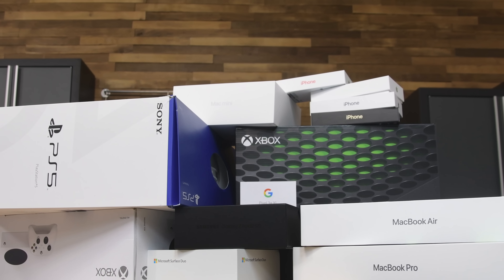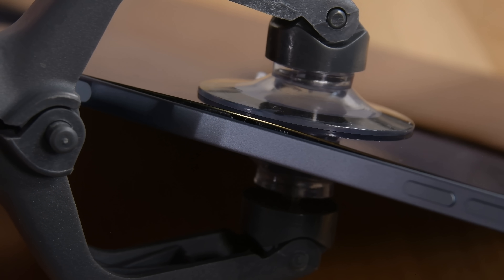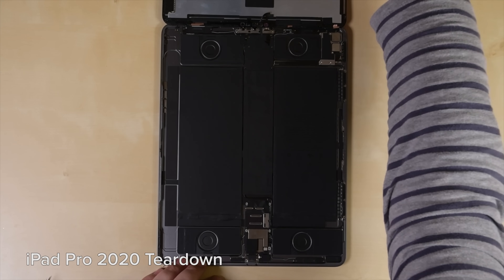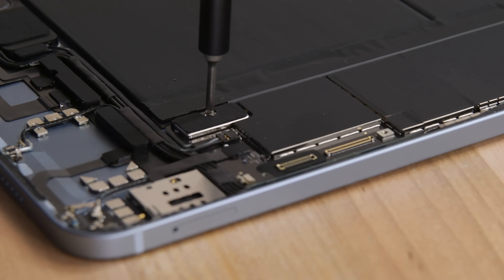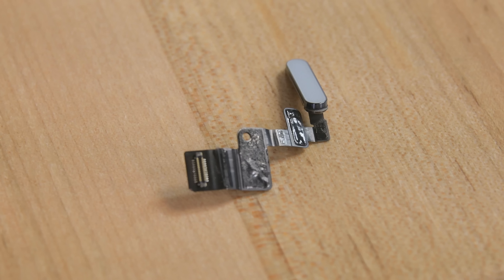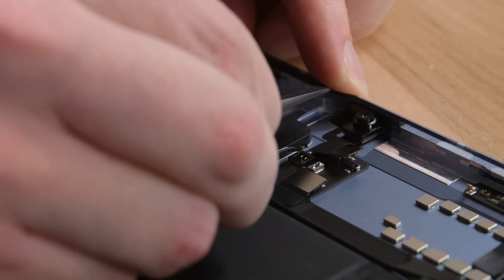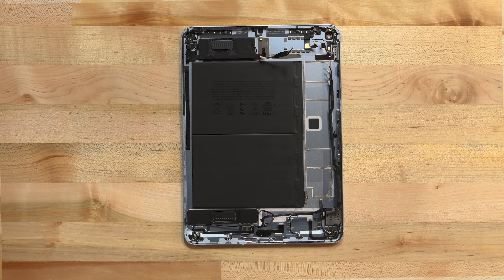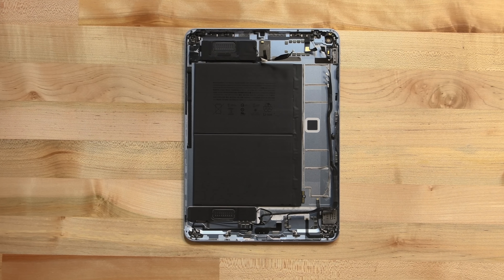iPad Air (2020) Teardown: Long Live Touch ID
We finally made it through the bulk of teardown season, but it looks like something slipped through the cracks. Oh, here it is! It’s that new iPad Air. The 2020 iPad Air has been redesigned to look more like an iPad Pro, with flat edges and smaller bezels. It also comes in some bright new colors, like sky blue and green. But just how much has changed on the inside? There’s only one way to find out and that’s to tear it down.

Timestamps!
00:00 Intro
00:36 Opening
00:54 Display Removal
01:05 First Impressions
01:56 Cameras and Touch ID
03:01 Logic Board Removal
03:29 Battery Specs
03:51 Score and Overview